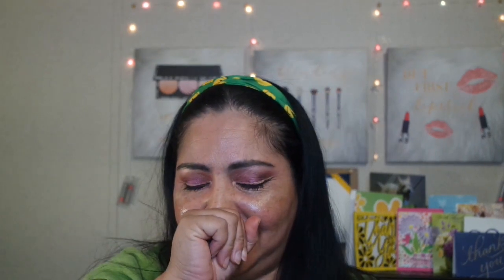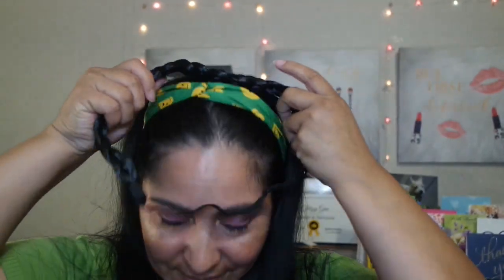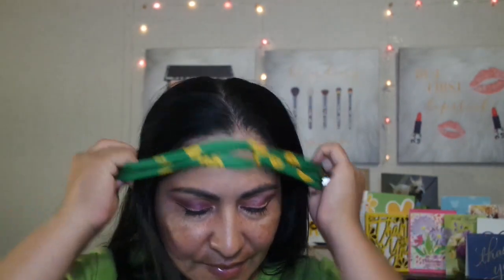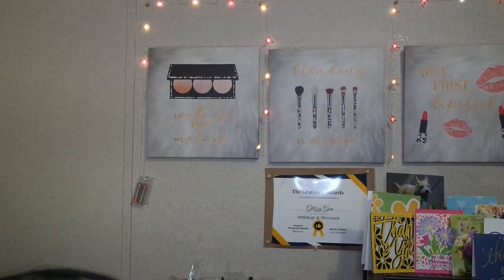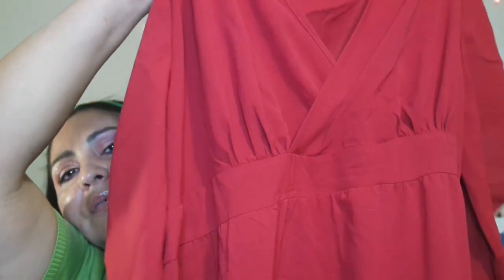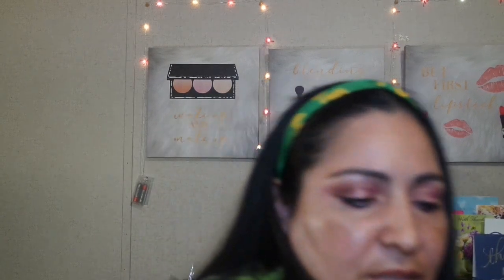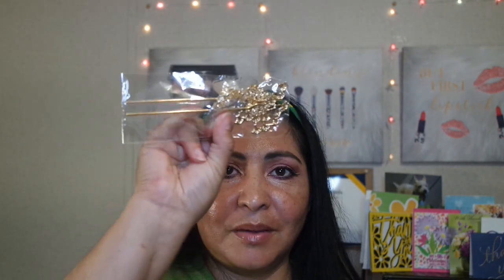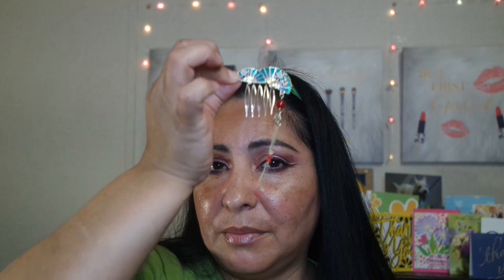Temu Haul Tuesday 08/01/2023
In my videos you will see a lot of makeup videos, some vlogging, beauty box subscription unboxings, skincare routine, having fun with makeup, how-to tutorials, makeup hacks. A lot of makeup reviews and opinions. Fashion vlogs, beauty trends, jewelry trends, product try-ons, shopping hauls.  makeup and beauty product reviews, and health and wellness.

Send Freindly Mail and Letters to:
Stephanie Garcia

search "Walmart beauty box"